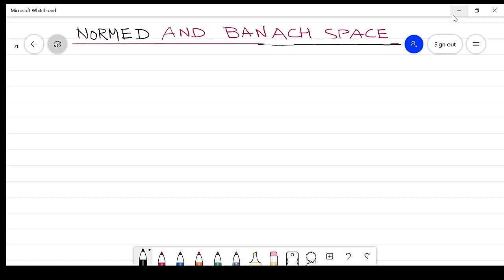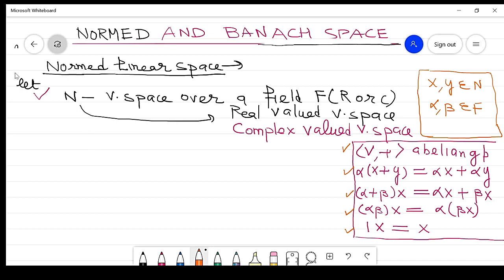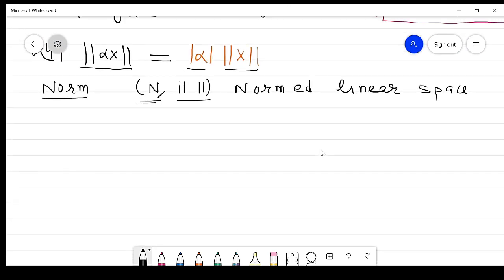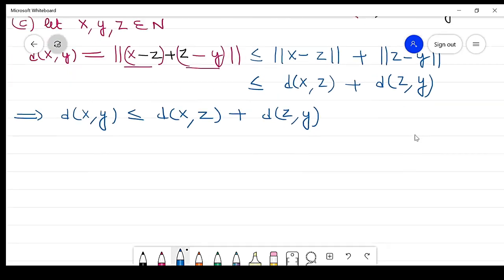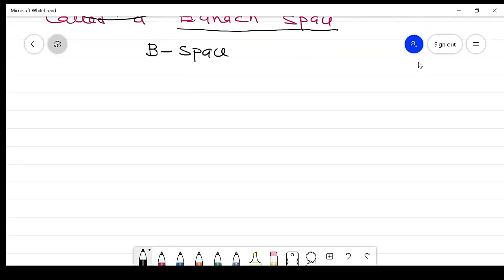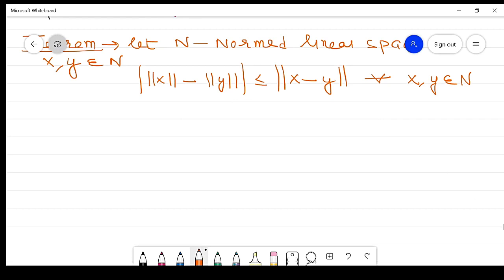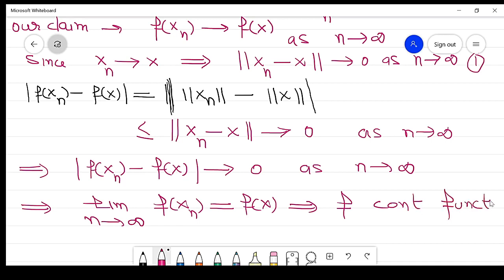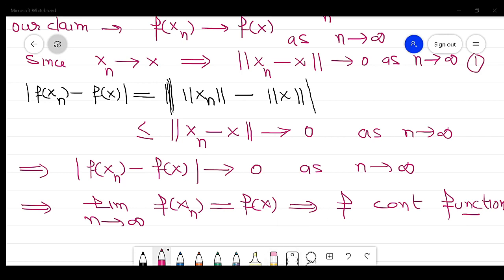Normed and Banach Spaces Lec.-1